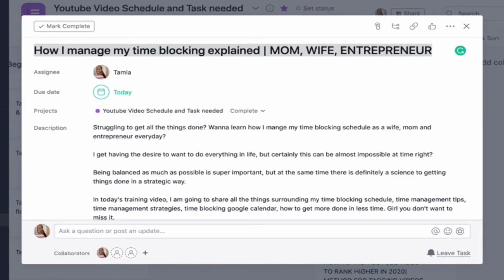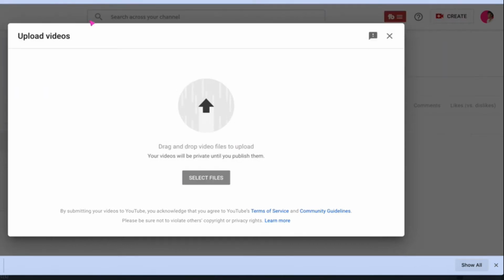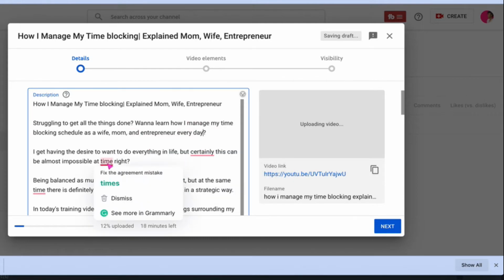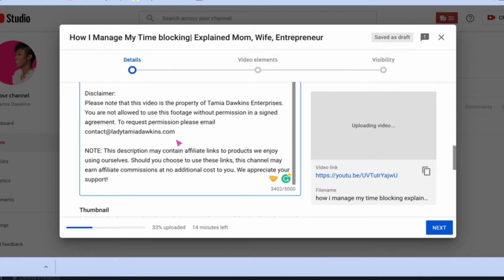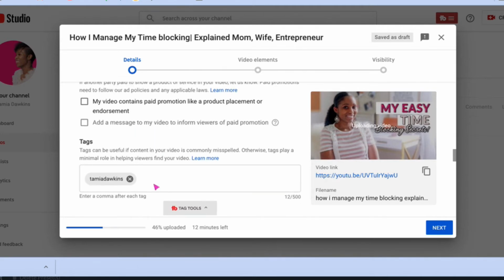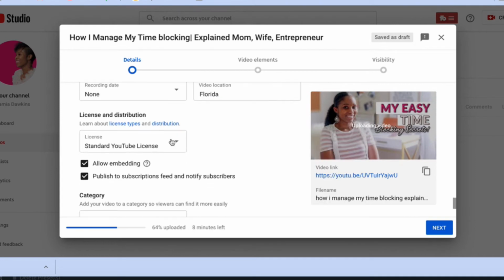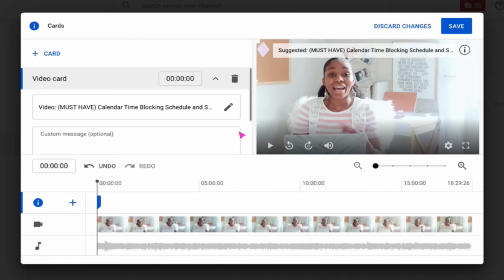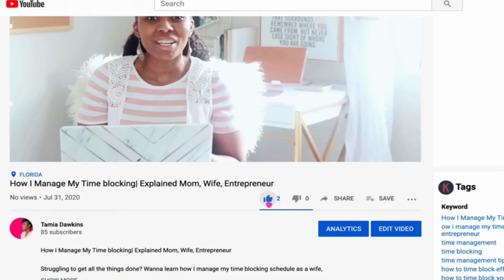How To Upload Your YOUTUBE video to optimize for (MORE VIEWS)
Curious how To Upload Your YOUTUBE video to optimize for MORE VIEWS?
Want To Make sure that you are uploading your youtube videos correctly so that you can get more views form your videos being optimized? There is a wrong way and a right way when it comes to uploading for your youtube channel as a small upcoming you-tuber. The key to getting more views on youtube fast is optimizing your videos every-time.

Youtube video seo, youtube tags, and rankings are things that matter most when uploading your videos.

In today's training video I am going to show you my key steps that I take every-time I upload a new youtube video to my channel. I am going to show you a step by step youtube tutorial on How to upload your youtube video to optimize for more views.

☛ The best tool for content creators to help you grow and manage your channel

☛COOL THINGS

▶︎Join my Facebook group for lady-entrepreneurs build an online business you love this year

▶︎Join My Online Club: All things Intentional Living For The Modern Day Lady "Entrepreneurship| Life

➤How To Use KEYWORDS On YOUTUBE | How I search my keywords to rank HIGH in search on youtube

▸▸▸Other Places You Can Find Me Online.

⇢About ME |

Hi there! I am Tamia a lady Millennial solo-entrepreneur and intentional living strategist.

On Tamia Dawkins Enterprises youtube channel and tamiadawkins.com, my goal is to focus on building up those who connect to my motivational voice through intentional living strategies and power-packed action steps that can be implemented in your family, lady entrepreneurship life and healthy living goals.

⇢My message is that life is about maximizing every moment through living an intentional life.

⇢My goal is to empower you by teaching you the tips, tricks, and life hacks that will keep you motivated towards your goals.

Small Lens
My favorite Camera
Beginners vlog camera:https: //amzn.to/2OYMyNQ
Big Tripod
Ring light